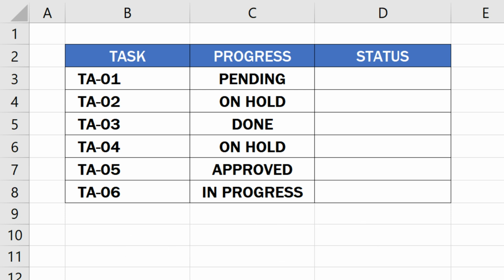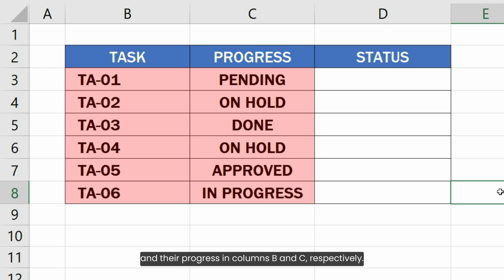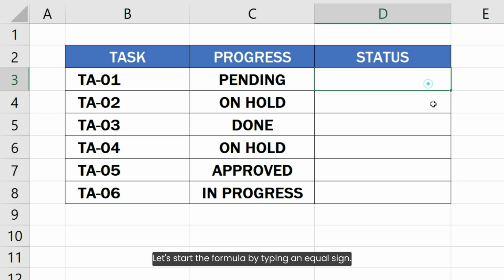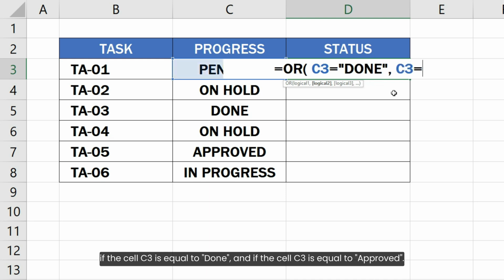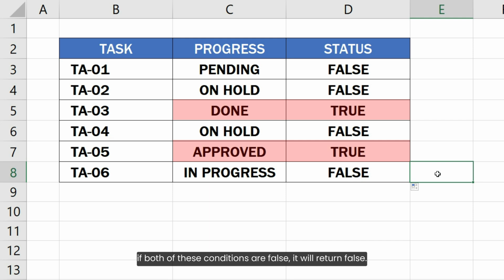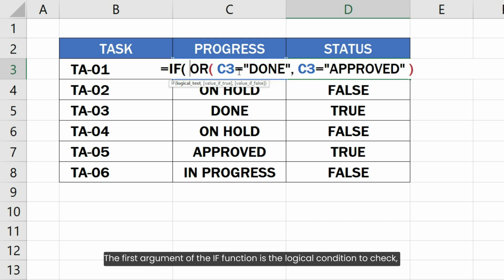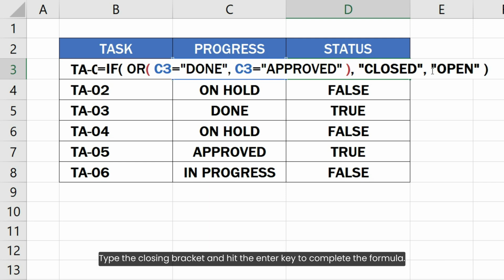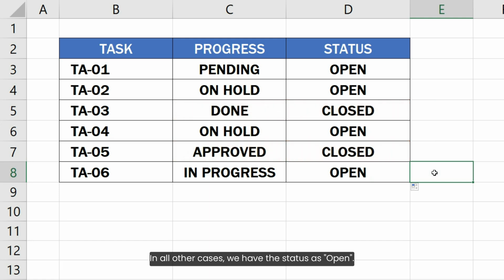IF Cell Equals X OR Y Condition in Excel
How to create an if condition if a cell is equal to x or y in Excel: This Excel tutorial shows a practical explanation of how to create an if function condition if a cell is equal to x or y in Excel, focusing on real-world scenarios where a cell needs to be checked against multiple possible values. It shows how users can apply logical conditions effectively using formulas, especially when working with datasets that require validation against more than one matching value.

You will learn how to create formulas for Excel if a cell is equal to an x or a y value, ensuring accurate results when dealing with alternative conditions. The explanation highlights how the Excel if function cell is equal to either value works in combination with logical operators, helping users understand how Excel processes OR-based conditions to categorize data, filter entries, or create dynamic outputs.

This tutorial covers the following queries:
how to create if cell is equal to x or y condition in excel
excel if cell is equal to x or y condition
excel if cell is equal to x or y value condition
excel if function cell is equal to either value
cell equal to one of two values if condition in excel
excel if formula cell is equal to this or that value
if function cell equal to either value in excel
excel if statement cell one of two values
if cell is either value formula in excel